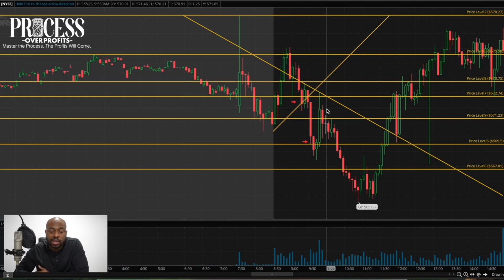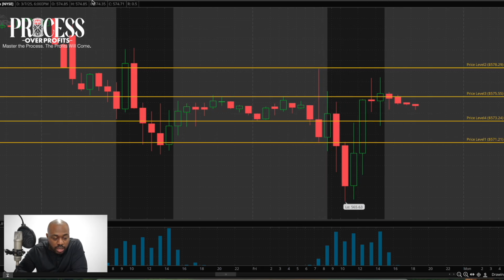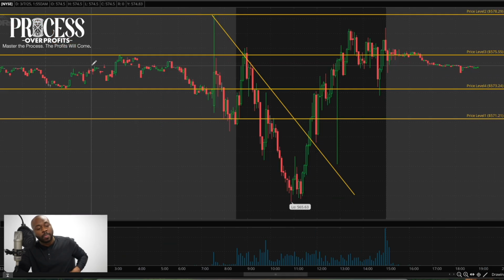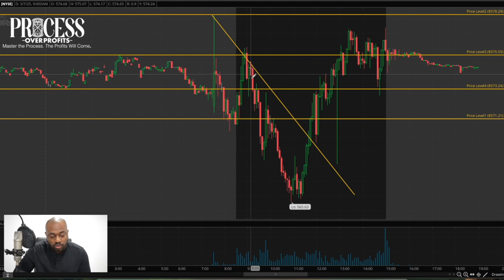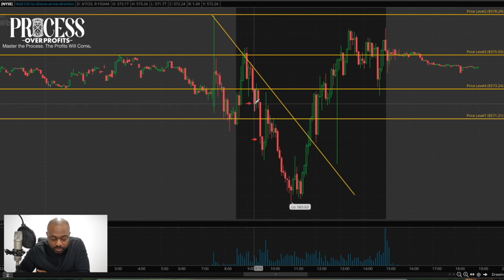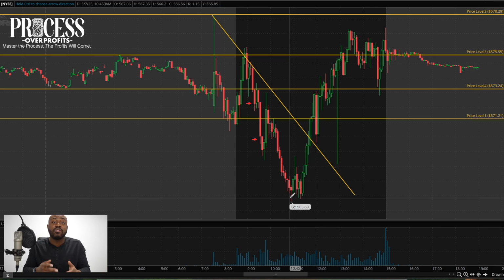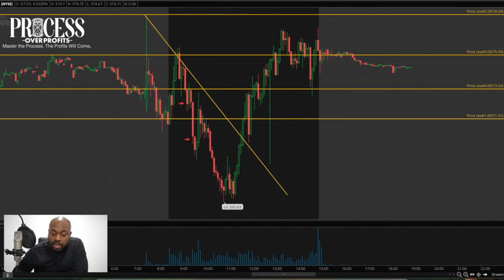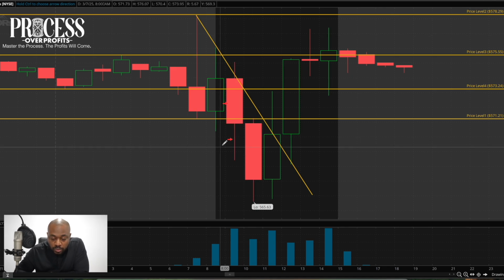How I Made $134.00 In 20mins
In this video, I break down exactly how I made $134 in just 20 minutes—step by step. I’ll walk you through:

✅ The trade setup – Why I took this trade and what I was looking for
✅ My strategy – The key indicators and patterns I used
✅ Mindset & discipline – The psychology behind executing the trade without hesitation

It’s not just about the money—it’s about consistency, execution, and discipline. Master the process, and the profits will come.